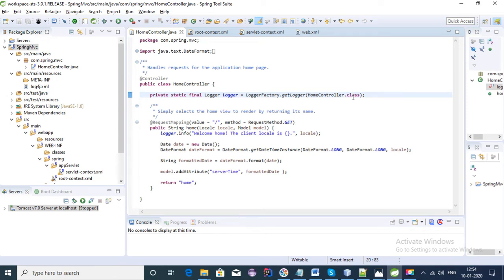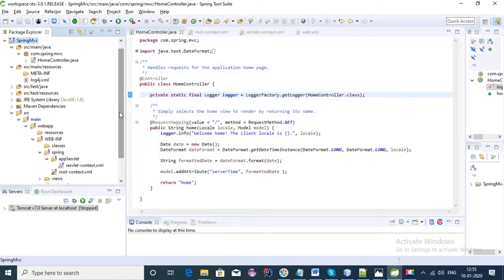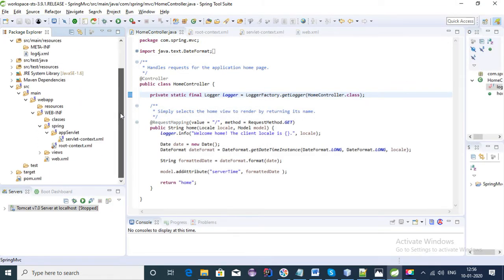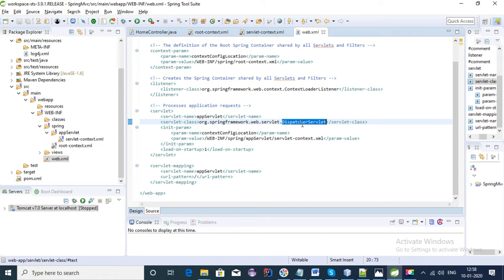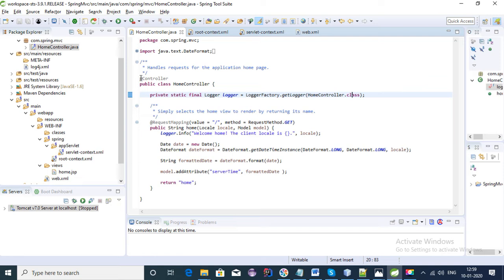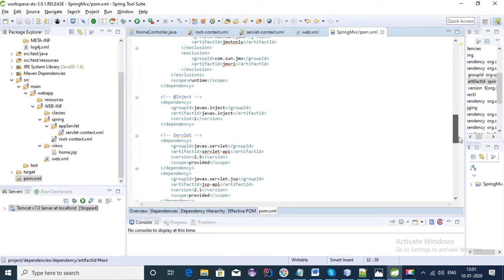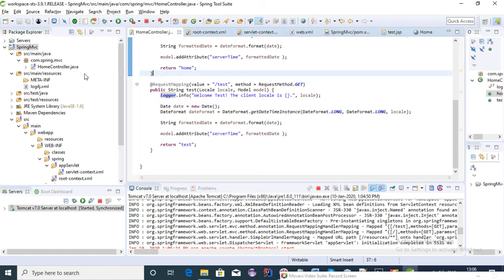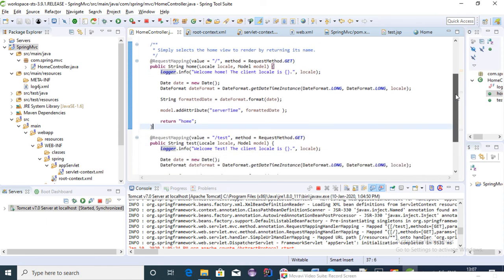Spring MVC complete flow discussion with example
This vedio is about spring demo application where the application flow is discussed with real example.